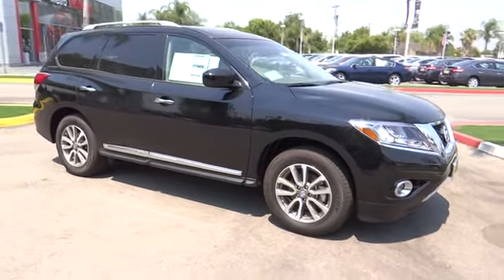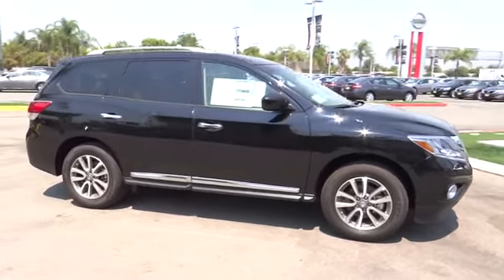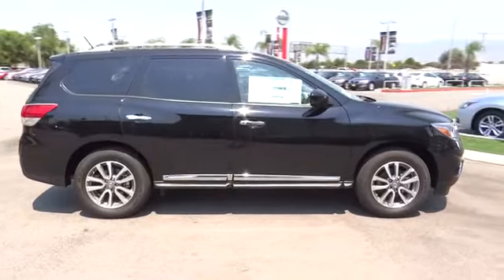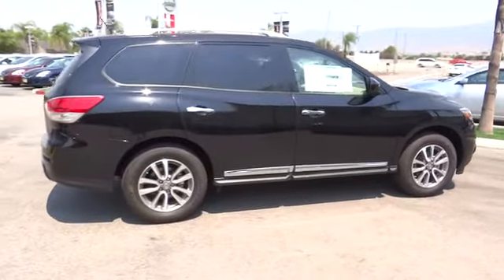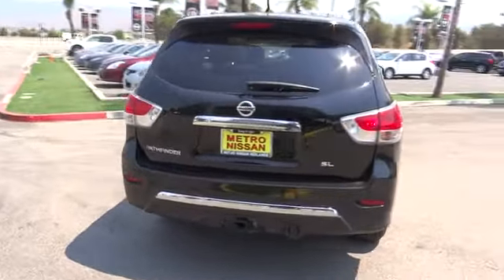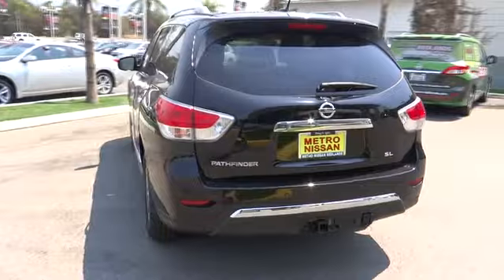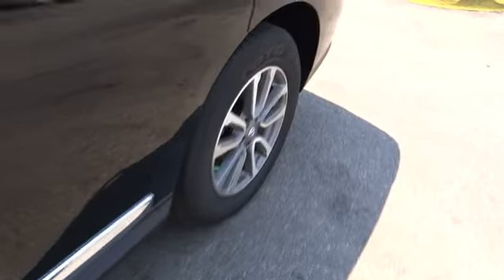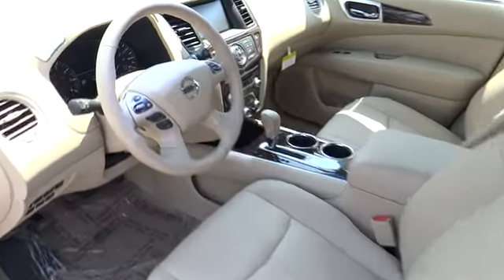2013 Nissan Pathfinder San Bernardino, Fontana, Riverside, Palm Springs, Inland Empire, CA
2013 Nissan Pathfinder  - Stock#: 29178 - VIN#: 5N1AR2MN2DC636625

The Pathfinder features a sporty look with attitude and plenty of space. The dual outside mirrors are powered, making quick adjustments easy and precise. They even match the color of the vehicle's body adding to the seamless, sleek design. The 18 inch wheels are made out of aluminum-alloy, making them both lightweight and strong. Pathfinder also features rear privacy glass. The interior features the ingenious Latch and Glide system which lets you move the second row passenger seat up and forward for easy access to the third row, without the hassle of taking out the child seat. The Advanced Drive-Assist Display is a 4.2-inch color monitor sitting right in front of you has an easy-to-read screen which displays front and rear power ratios, the trip computer, tire pressure, fuel economy, external temperature, and much more. The 3.5-liter V6 engine delivers seamless power with optimum fuel efficiency, so even heavy adventures are no match for the 2013 Pathfinder. Pathfinder's new CVT eliminates gears by using a precisely machined metal drive chain instead of traditional fixed metal gears. This transfers power from the engine to the wheels far more effectively and smoothly. No other SUV in this class gives you the choice of 2WD, 4WD, and Auto Modes. Not to mention, Hill Start Assist will maintain brake pressure help keep you from rolling backwards. Nissan is serious about safety and the Pathfinder is no exception. The Nissan Advanced Air Bag System (AABS) includes dual-stage supplemental front air bags with seat belt sensors and an occupant-classification sensor. Also, roof-mounted curtain supplemental air bags help protect you in the event of a side impact or rollover. The Pathfinder LATCH system lets you secure LATCH-compatible child restraints in the second row without having to use seat belts or a locking clip.